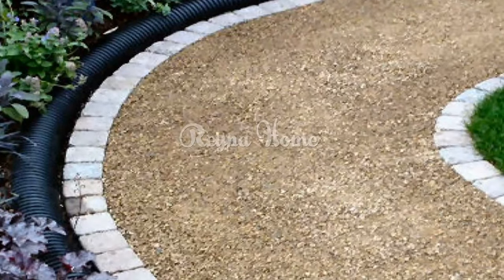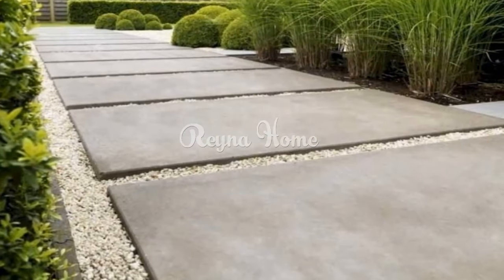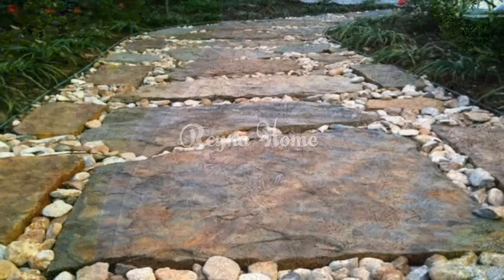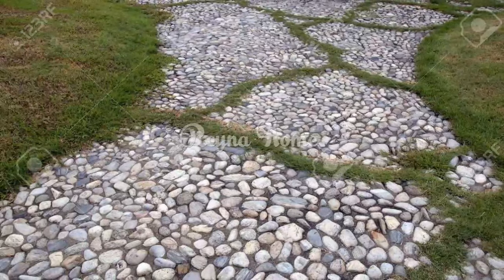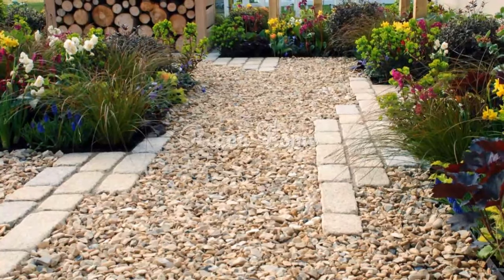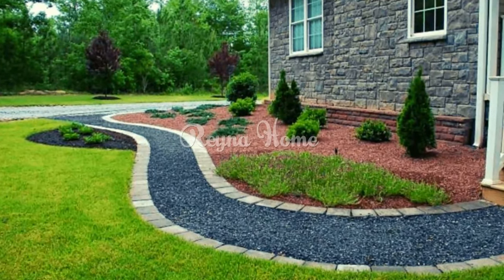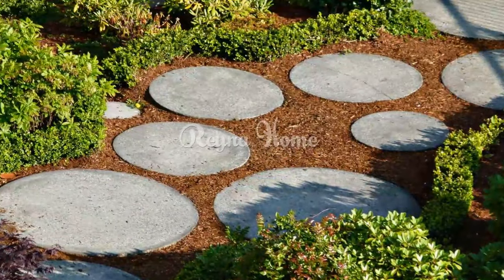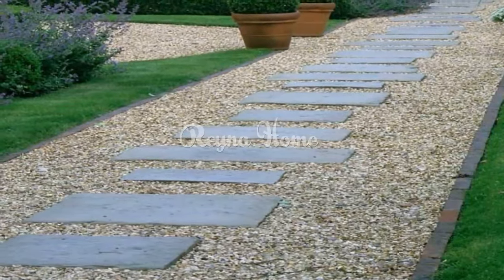Gravel Pathway Ideas Front Garden Design Ideas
gravel walkway with stepping stones
gravel path without edging
best gravel for walking path
gravel path stabilizer
pea gravel walkway with stepping stones
types of gravel for walkways
how to make a gravel path with stepping stones